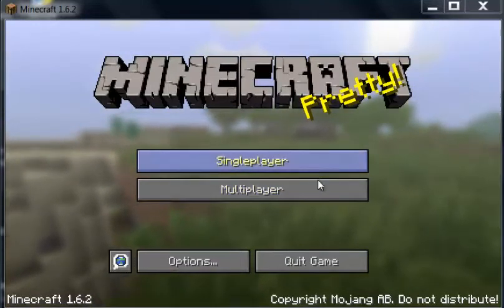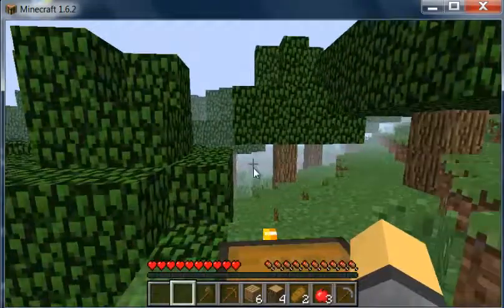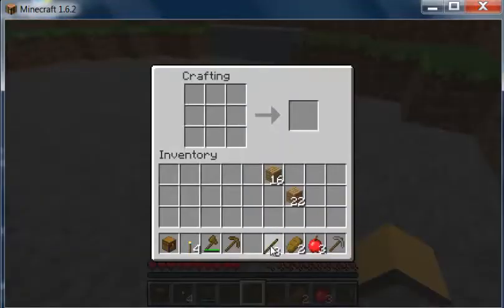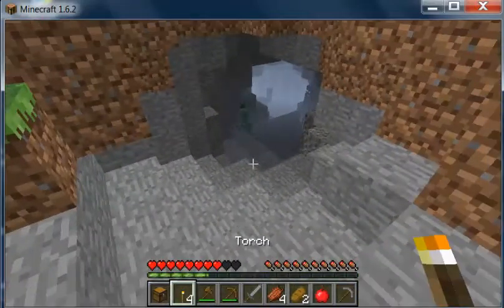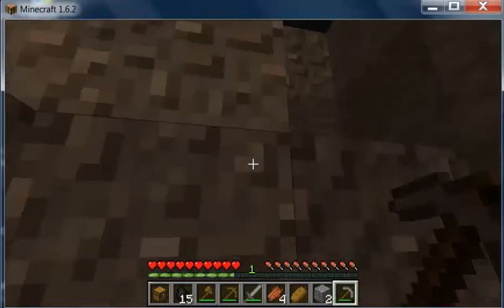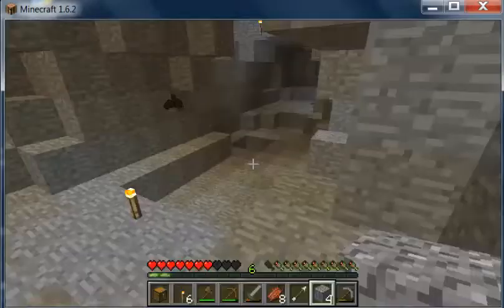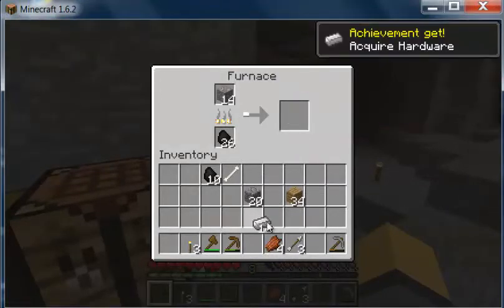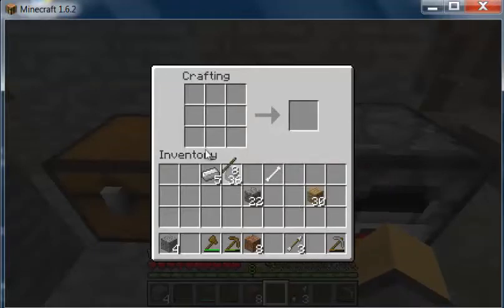Newbs Guide To Minecraft Ep 1 Armor!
Hey Dreamers L4dkurts2 here if your new to mine craft this should start you off:D!